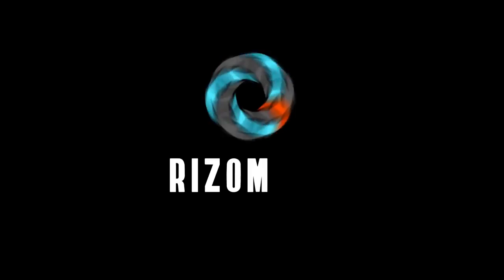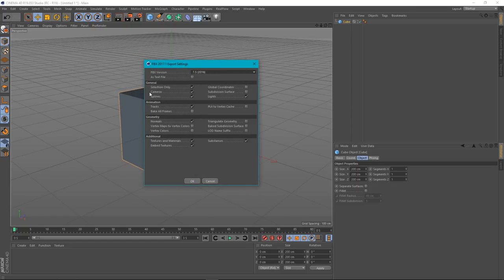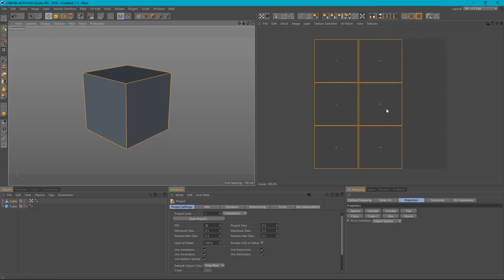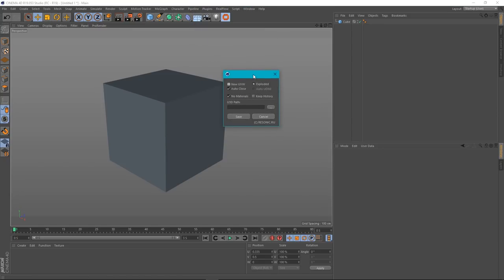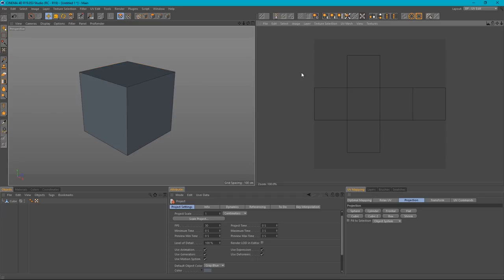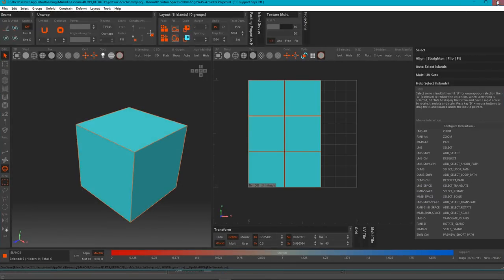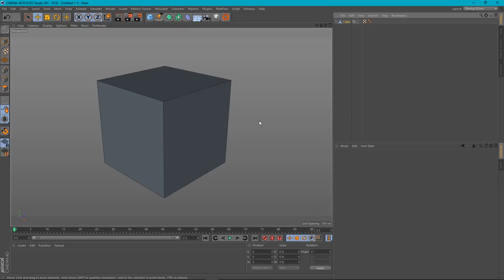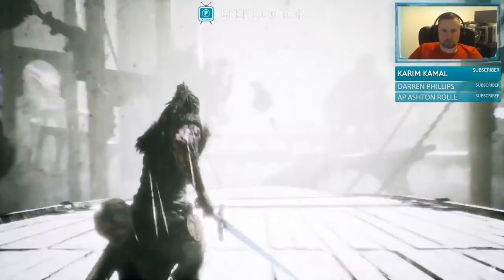RizomUV: Transferring Data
In this tutorial video we talk briefly about Unfold3Ds name change to RizomUV, then we take a look at how we can get geometry data out of Cinema 4D to RizomUV, then back again. This is massively simplified with the Bridge Plugin.